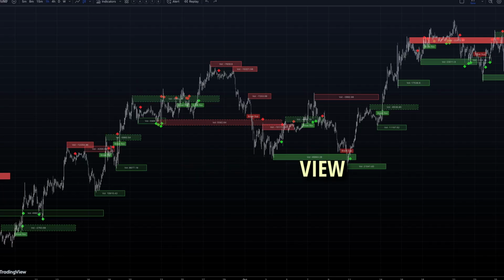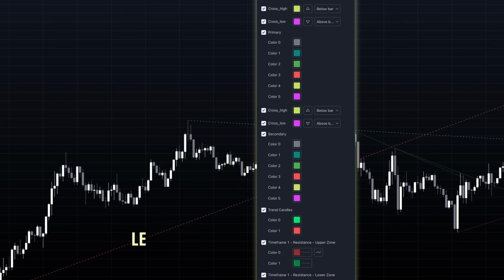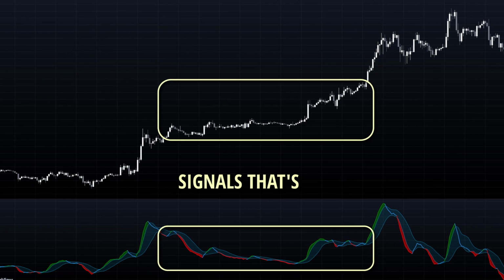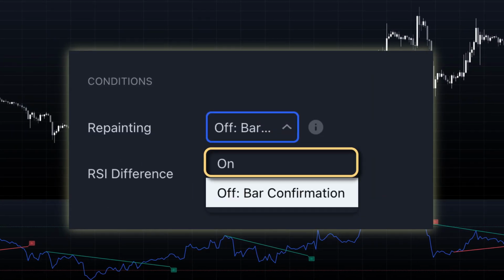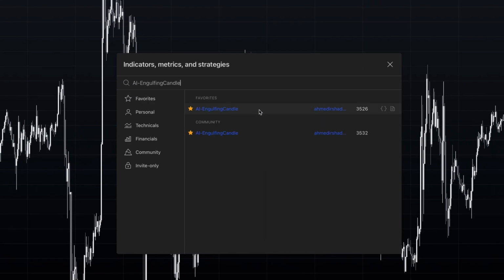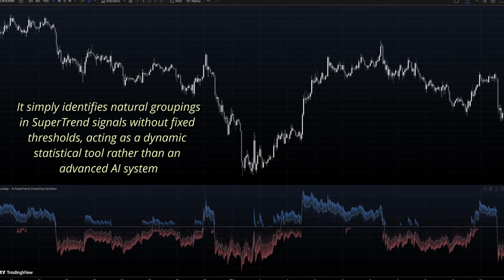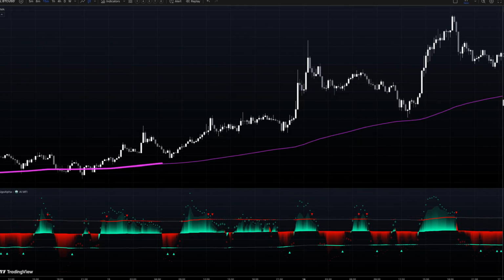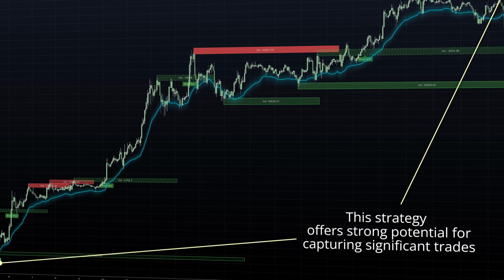MUST HAVE! 11 Trading Strategies with Tradingview Indicators 2025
Must-have TradingView strategies! Recap of top 11 indicators & strategies for January 2025!

Discover 11 must-have trading strategies using TradingView indicators in this January 2025 recap! We cover top-performing strategies, including the SSL Channel Combo, Auto Trendline Breakout, Volume Boxes with Bollinger MACD, and AI-driven indicators. Whether you're a beginner or experienced trader, these strategies provide high-probability setups and precision entry points. Watch now to enhance your trading performance with the best TradingView tools of 2025!

00:00 - Introduction
00:10 - Strategy 1
04:25 - Strategy 2
08:25 - Strategy 3
12:02 - Strategy 4
15:35 - Strategy 5
18:50 - Strategy 6
20:44 - Strategy 7
22:34 - Strategy 8
24:41 - Strategy 9
26:12 - Strategy 10
29:26 - Strategy 11
33:09 - Next